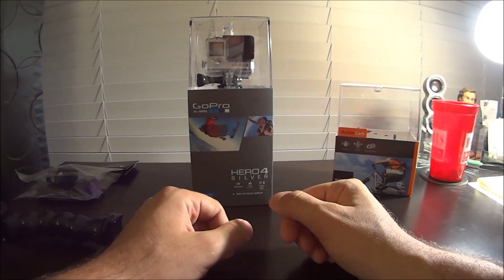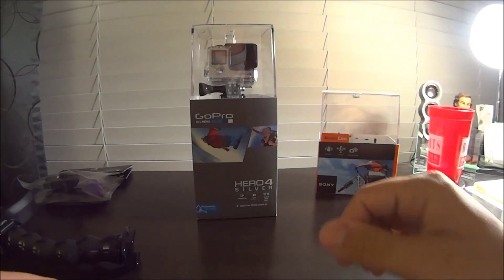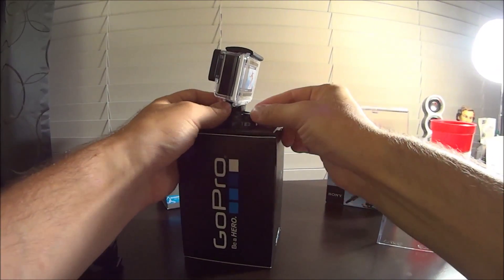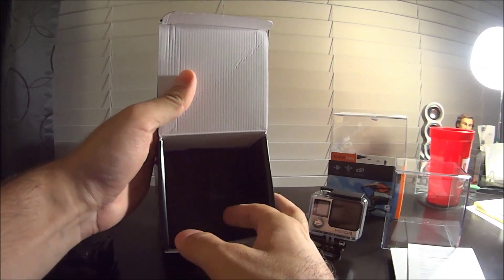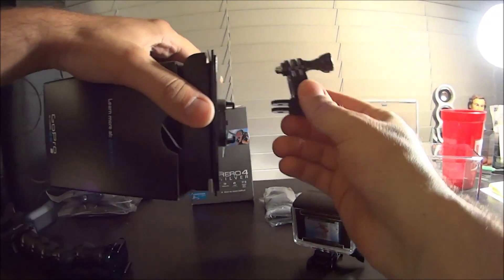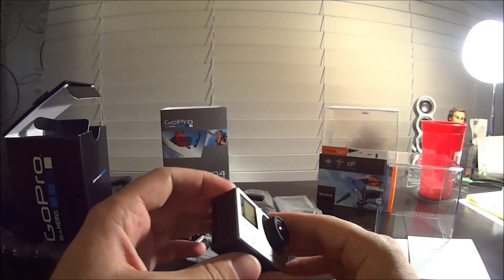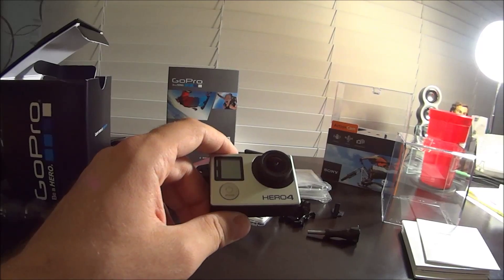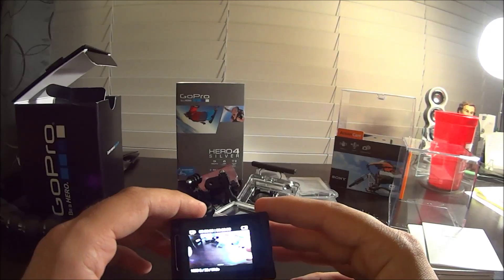GoPro Hero4 Silver Unboxing and Short Review HD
GoPro Hero4 Silver unboxing video followed by a short product review

Shot in HD with a Sony Action Cam AS20

Check out my AR end plate sling adapter install video shot with this GoPro Hero4 Silver